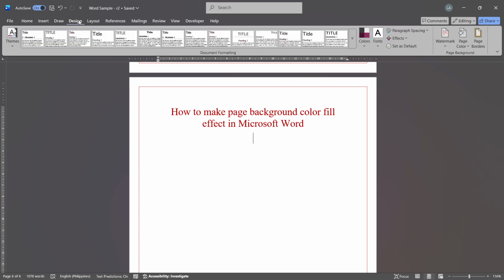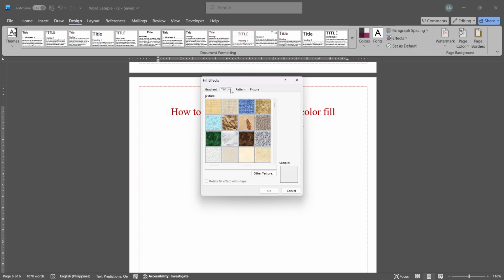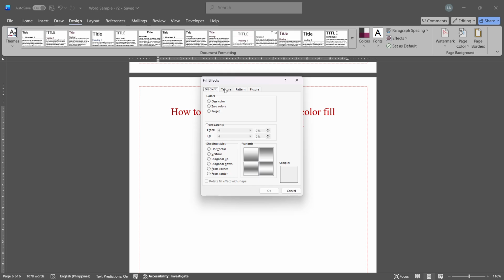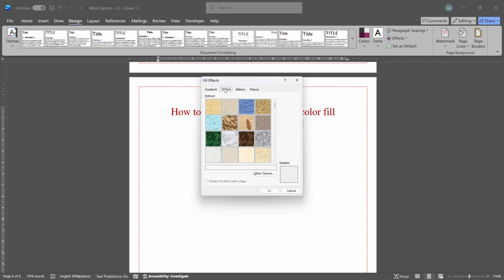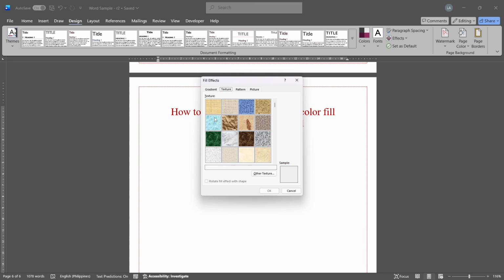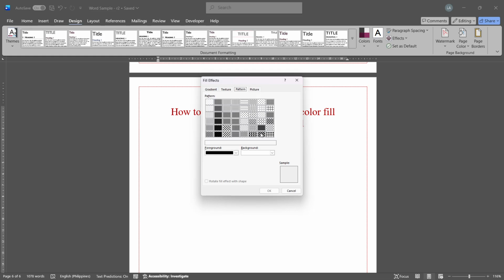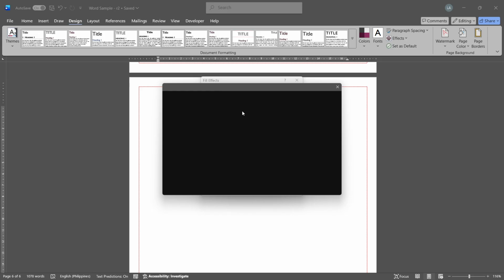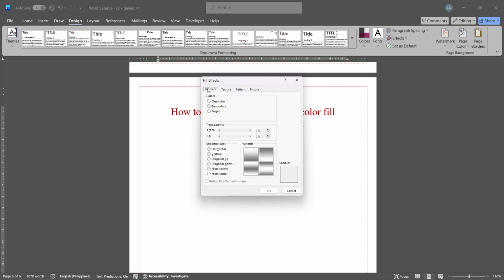How to Make Page Background Color Fill Effect in Microsoft Word [2026 Guide]